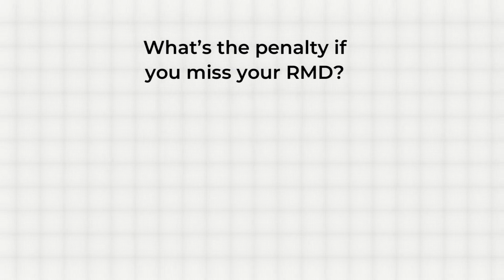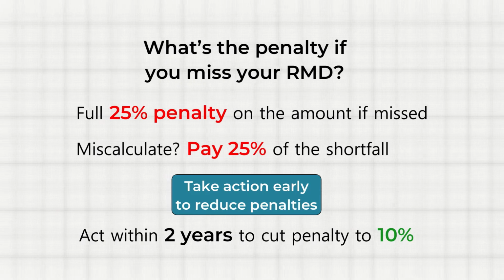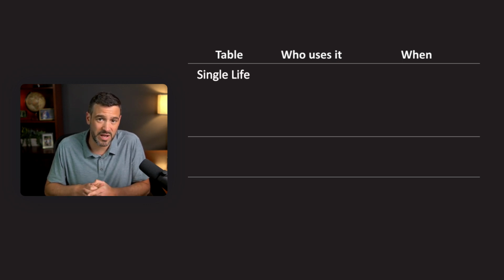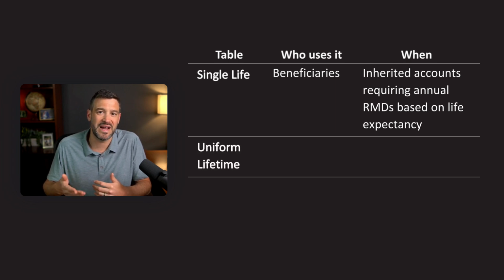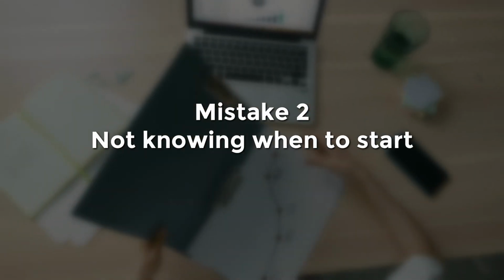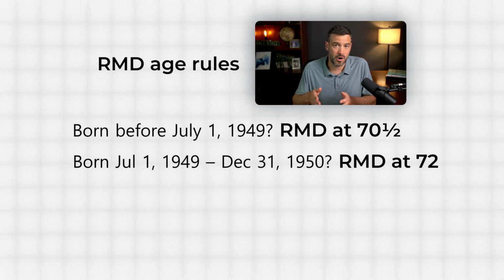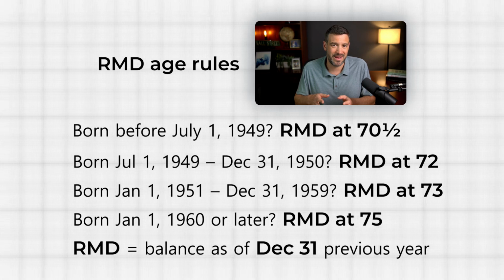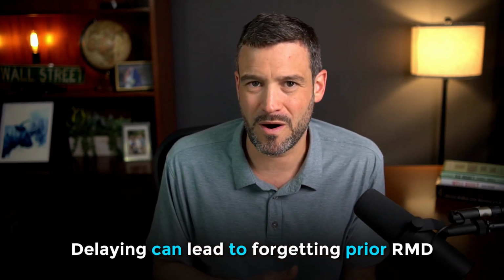The 6 RMD Mistakes Wealthy Retirees Cant Afford to Make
Did you know that missing just one Required Minimum Distribution (RMD) could cost you up to 25% in penalties from the IRS? In this video, I’m going to break down exactly how the penalty works, how you can potentially reduce it to just 10%, and even how to avoid it entirely if you act quickly and follow the right steps. I’ll walk you through the common pitfalls people fall into when dealing with RMDs and show you how to stay on the IRS’s good side.

I’ll also help you understand the different IRS tables used to calculate RMDs, including which one applies to you depending on your account and beneficiary situation. Many people make the mistake of using the wrong table, or don’t even know when they’re required to start taking their distribution. Since the RMD age has changed several times recently, I’ll show you exactly what your RMD start date should be based on your birth year, so there’s no confusion.

Follow Us for More Financial Insights:
📅 Your Wealth Deserves a Plan.

We’ll also talk about the risks of delaying your RMD to the end of the year, especially if you have older 401(k)s or multiple retirement accounts. It may seem like a smart move to let your investments grow longer, but the truth is delays, paperwork errors, or overlooked accounts can result in penalties you could’ve easily avoided. I’ll explain how you can simplify things by taking monthly withdrawals or planning early in the year.

Lastly, I’ll go over what happens if you inherit an IRA and forget to take your beneficiary RMDs, one of the most commonly overlooked mistakes. Whether the original account owner passed away before or after 2020, the rules are completely different now due to the Secure Act 2.0. I’ll guide you through the key changes and show you how to stay compliant, protect your wealth, and avoid that dreaded 25% penalty.

Paces Ferry Wealth Advisors, LLC is a registered investment advisor (“RIA”) with the U.S. Securities and Exchange Commission (“SEC”).  It should not be construed as legal or tax advice and is not intended to replace the advice of a qualified attorney or tax advisor. SEC registration does not constitute an endorsement of the Firm by the Commission, nor does it indicate that the Firm has attained a particular level of skill or ability. Information presented does not involve the rendering of personalized investment advice but is limited to the dissemination of general information on products and services. This information should not be construed as an offer to buy or sell, or a solicitation of any offer to buy or sell the securities mentioned herein. This presentation should not be regarded as a complete analysis of the subjects discussed. All expressions of opinion reflect the judgment of the adviser as of the date of the presentation and are subject to change.